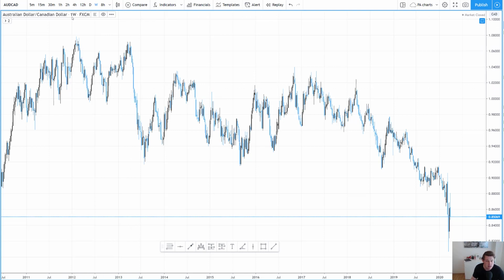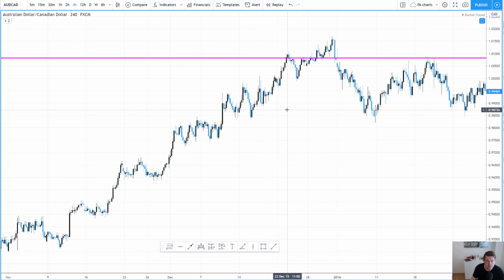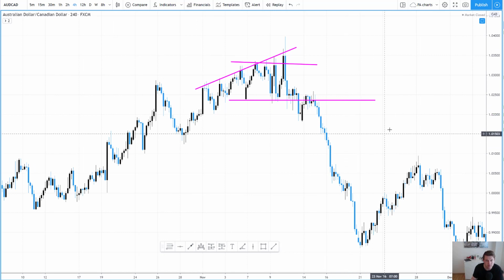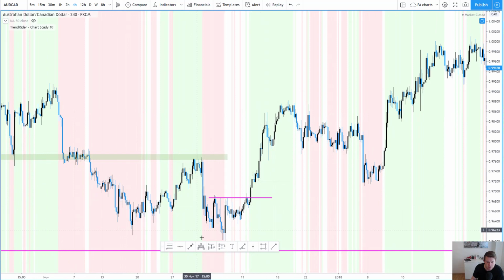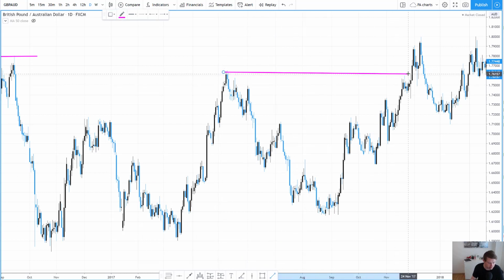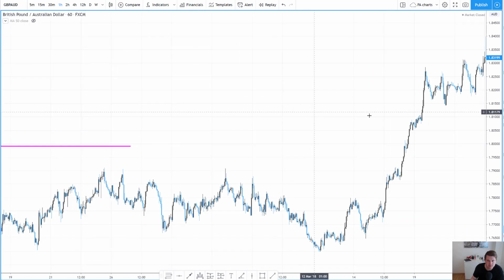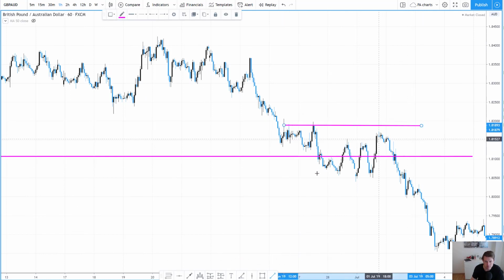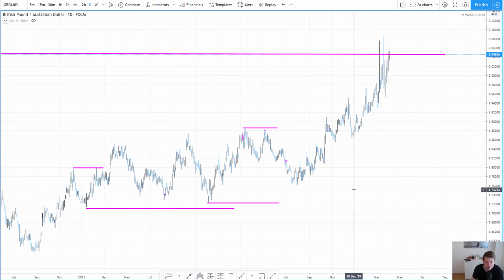How to trade Fakeouts and failed breakouts